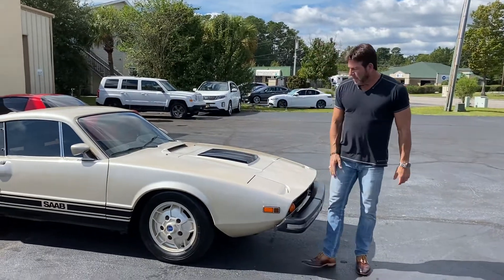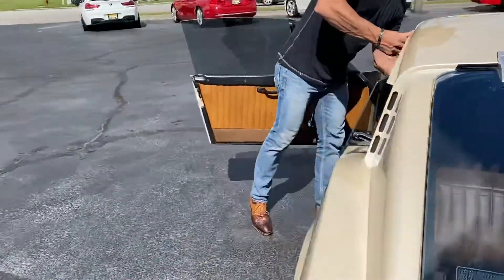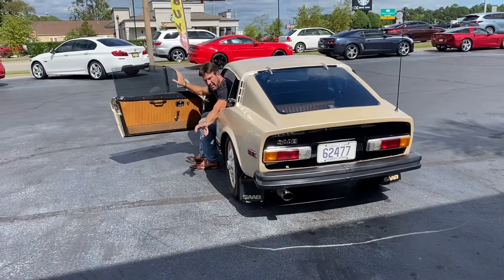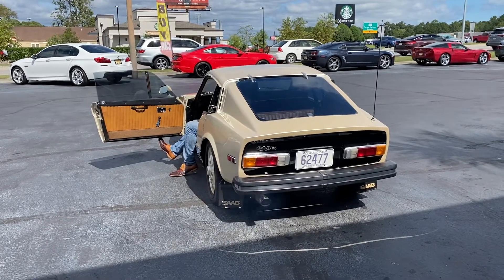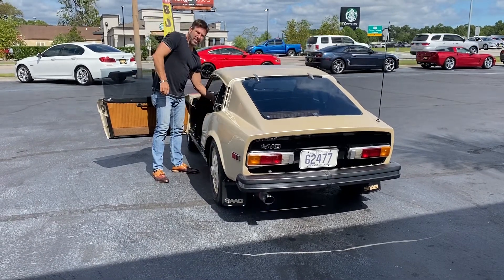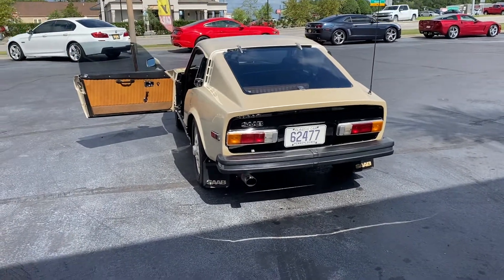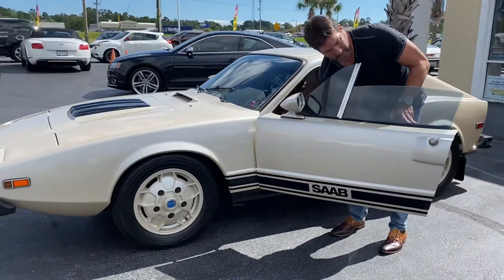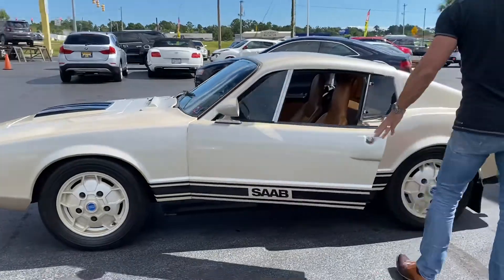Saab Sonett Cold Start